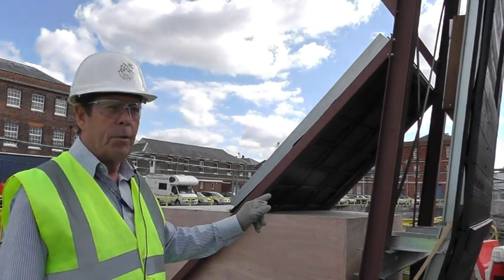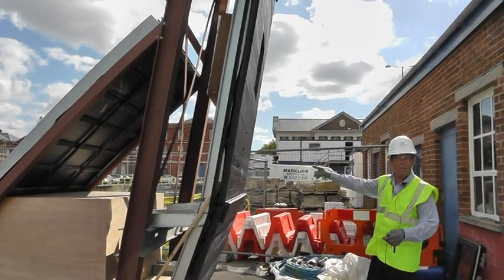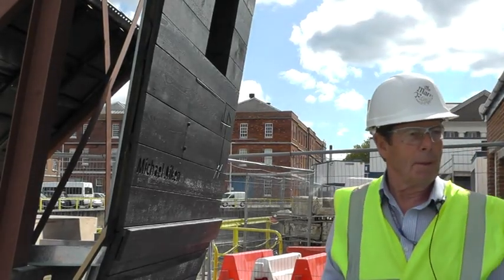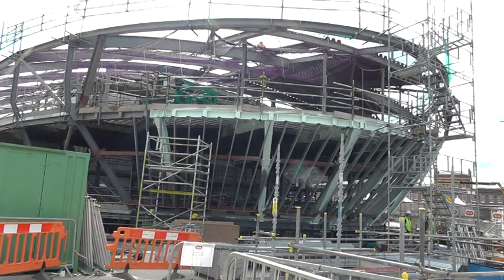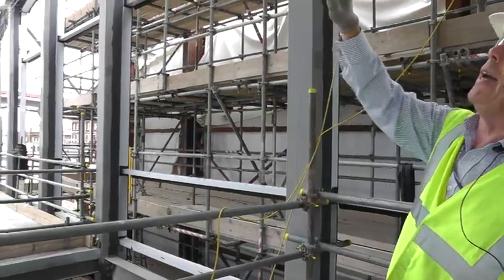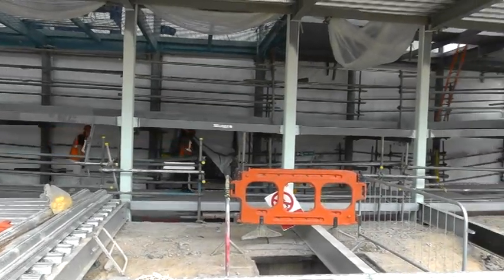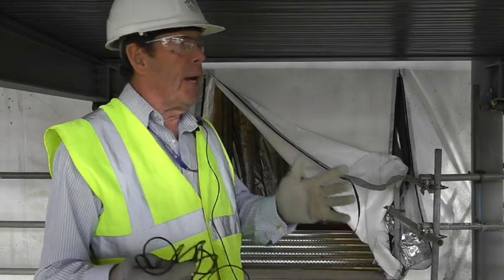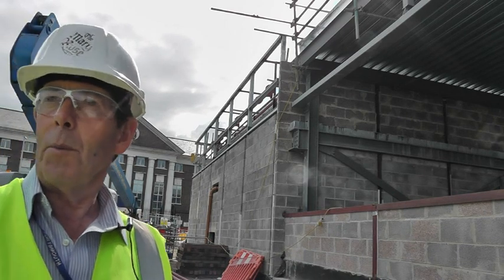New Mary Rose Museum Site Visit - 9th August 2011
We meet up with the the Project Liaison Officer for the Mary Rose Trust, Brian Robinson, for the latest from the Mary Rose building site as the new museum building really takes shape.